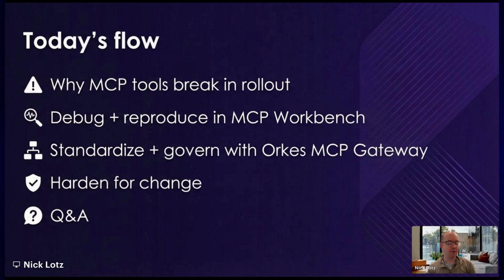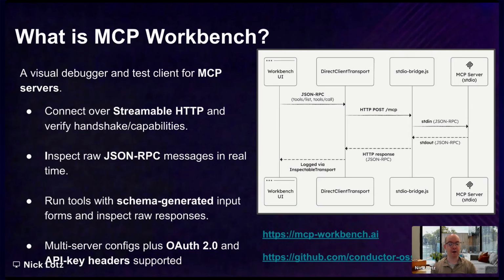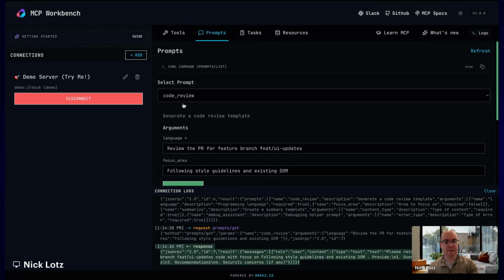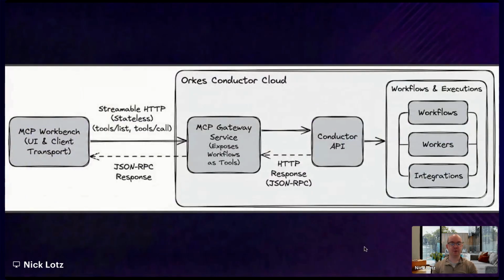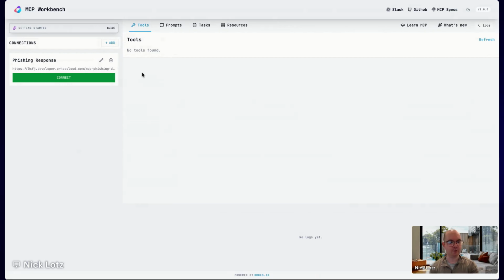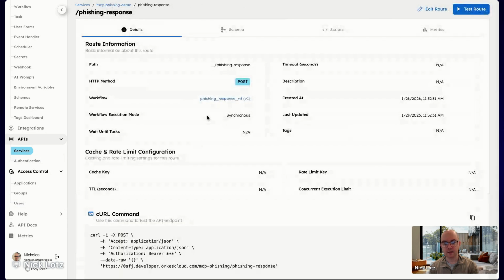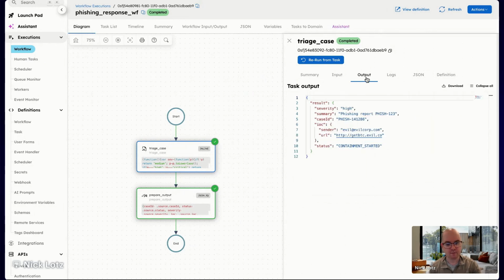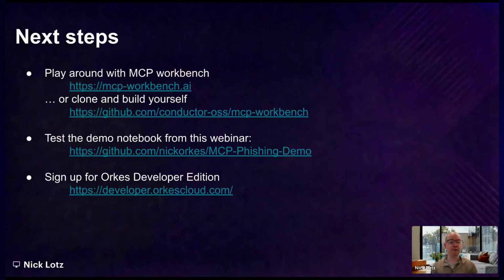Coffee Chat: Building, Debugging, & Hardening MCP Applications w/ Orkes MCP Gateway + MCP Workbench